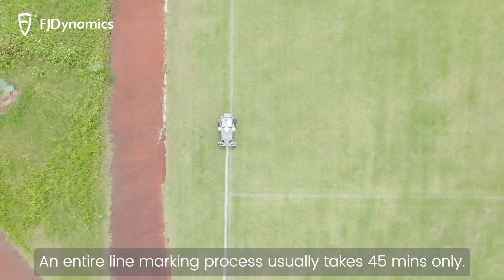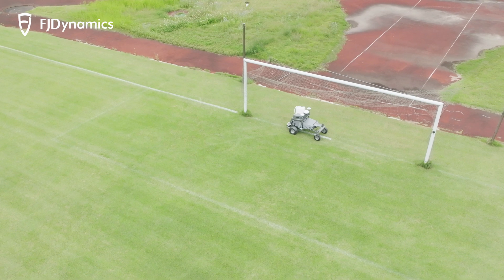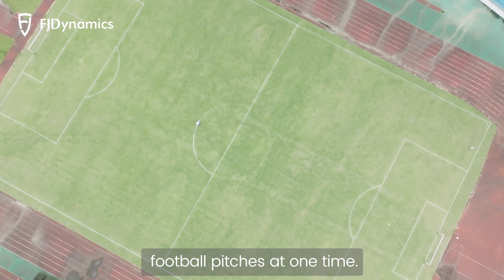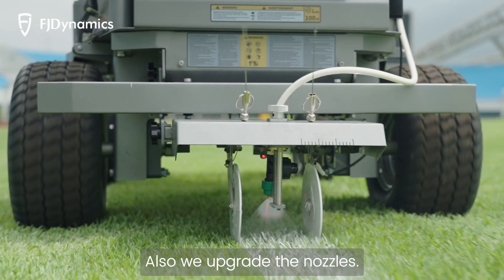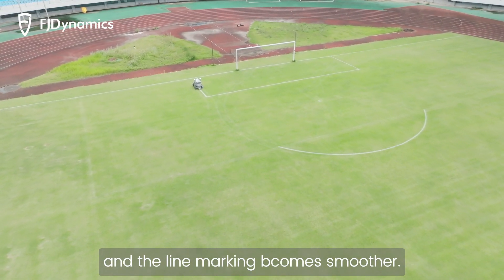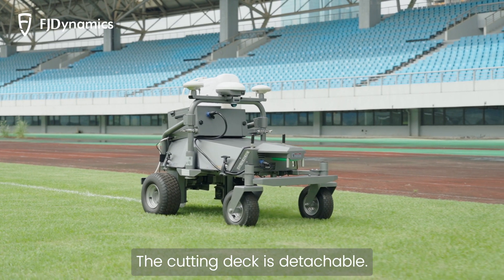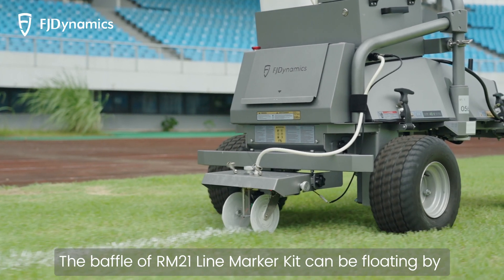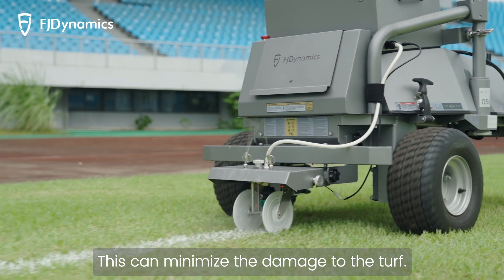FJD RM21 Line Marker Kit Showcase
❤️‍🔥We keep full enthusiasm to upgrade the landscaping solution nonstop. This brand-new innovation will be a mind-blowing selection if you're an FJD RM21 owner running a sports field business.
🌟Product Highlights:
✅ Industrial RTK & LiDAR Navigation
✅ Long Battery Life & Large Paint Capacity
✅ Real-time Surveillance & Data Collection
✅ Easy Mounting & Dismounting
✅ Interchangeable Nozzles & Filters
✅ Available For Various Football Fields (11V11 7V7 5V5)
Inquiries are welcome!